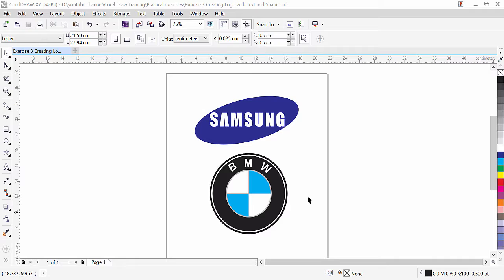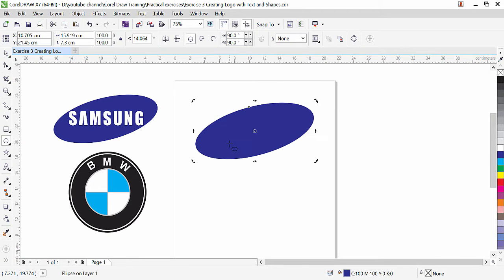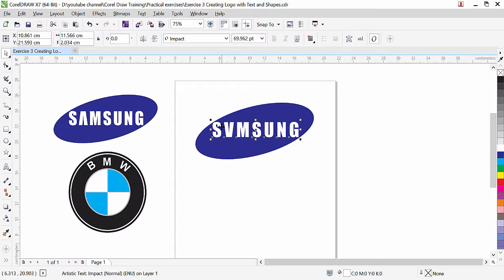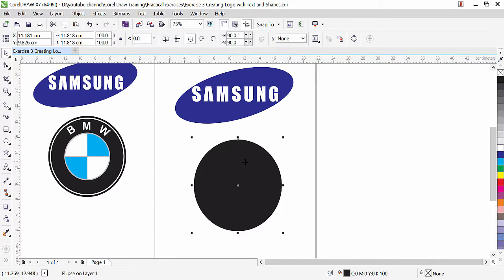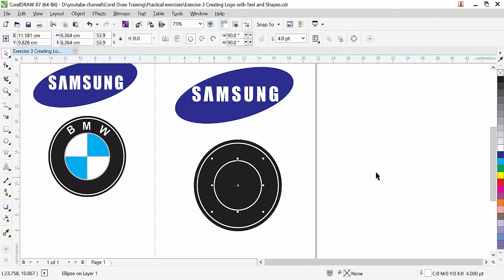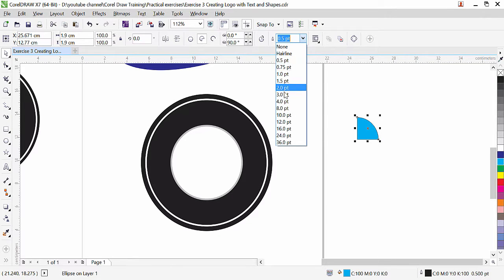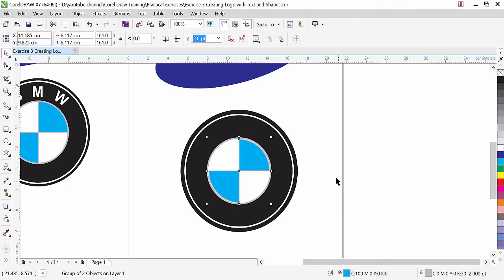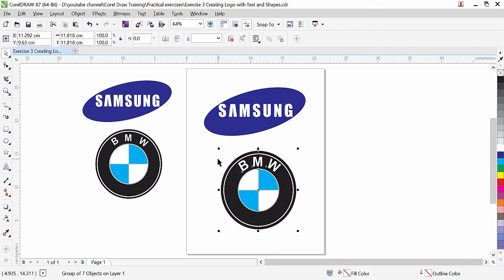Creating Logo with Text and shape in Corel Draw Exercise No. 3 | YN Tutor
Welcome to YN Tutor. Creating Logo with Text and shape Exercise No. 3. This is our 3rd lesson in Corel Draw. In this exercise we will be learning how to create Samsung and BMW logo using text and shapes. we will use different Ellipse tool modes to create these logo.
Good luck.

Here is the previous lesson link from this training series